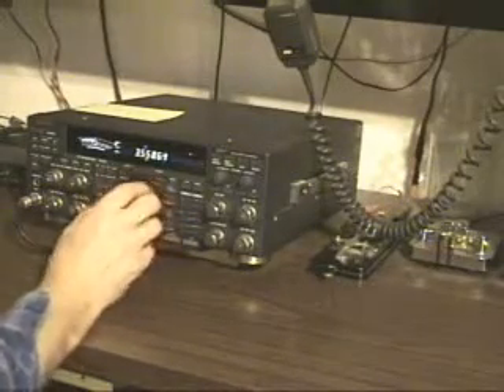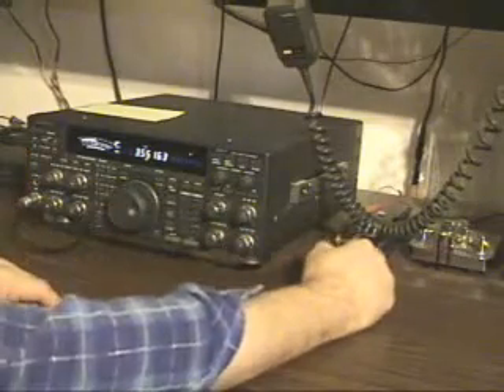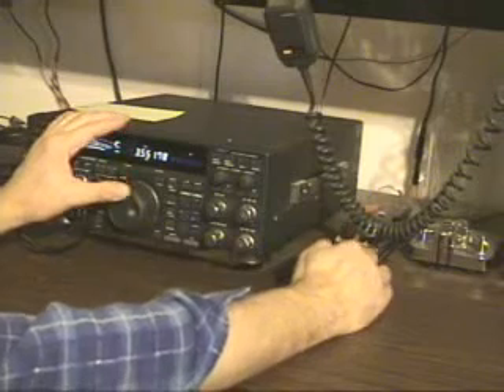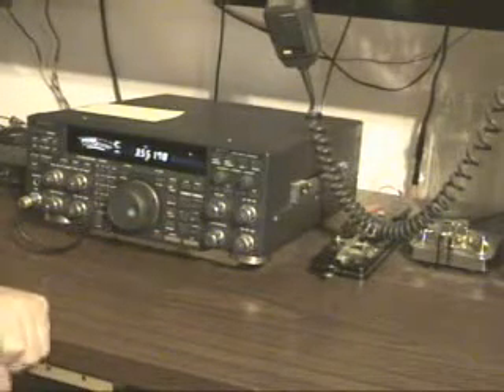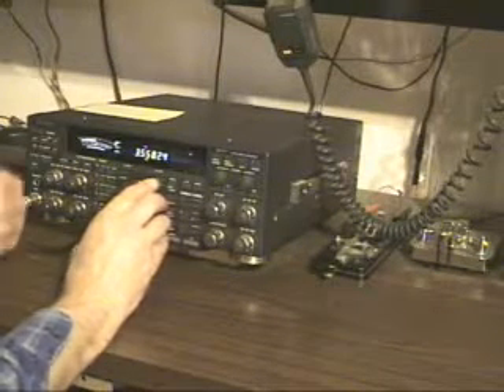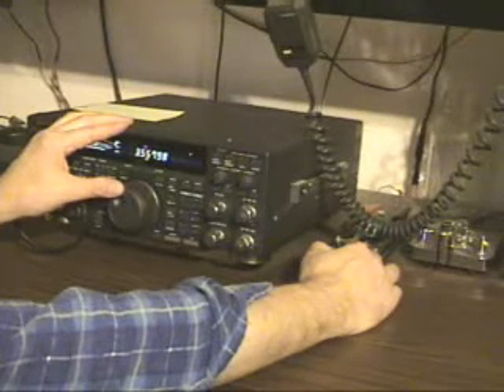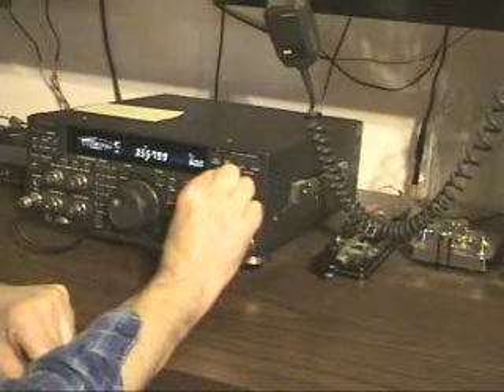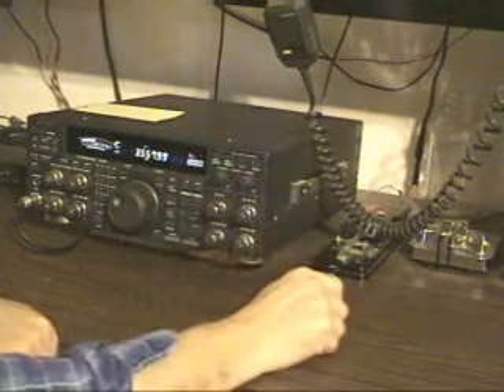How to zero-beat a modern transceiver By Bill KA8VIT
Bill KA8VIT shows how to zero-beat a modern transceiver